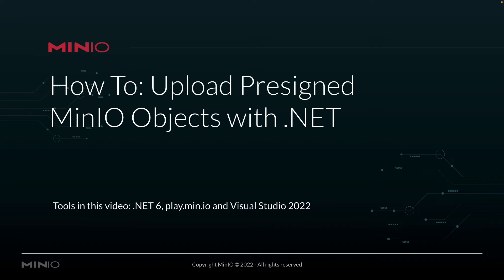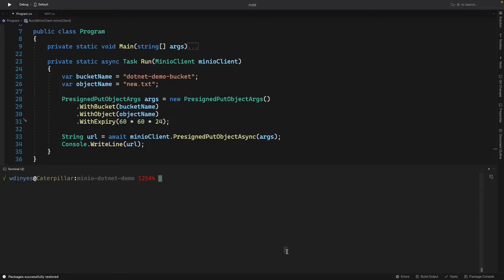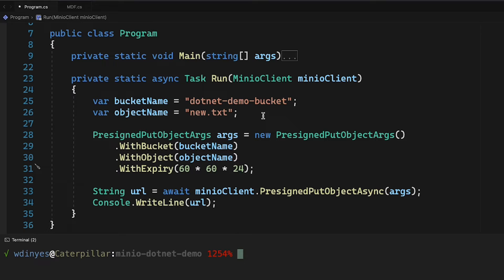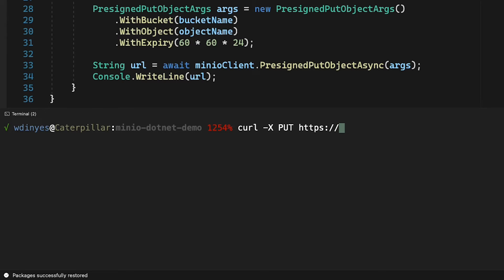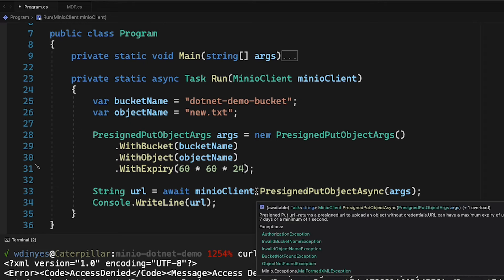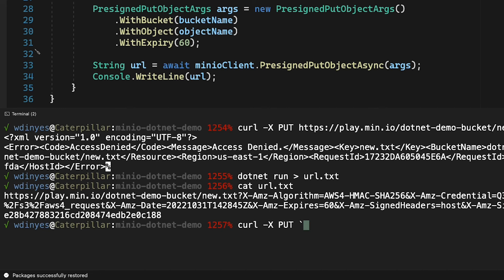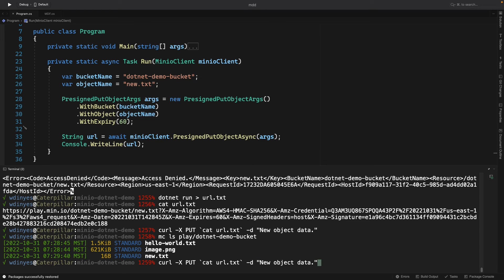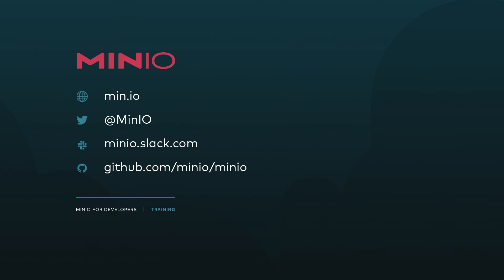How To Put Objects In MinIO With A Presigned URL using .Net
In this brief MinIO How-To video, you will learn how to upload objects to MinIO using a presigned URL with our MinIO .NET API. We're going to be using .NET version six, uploading to play.mi.io,
our online sandbox and we're going to be doing all of this out of Visual Studio 2022 for Mac.